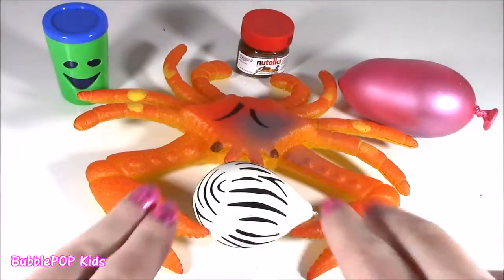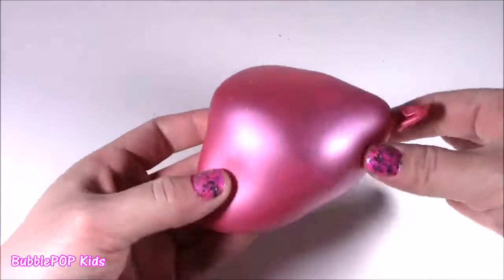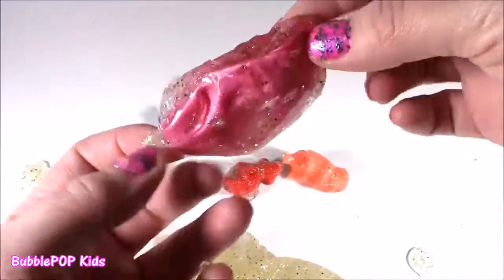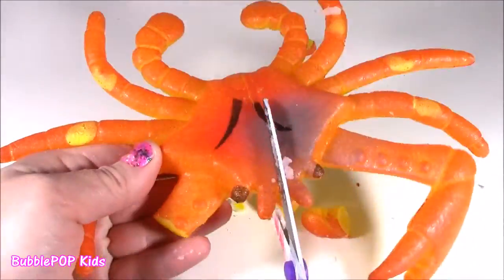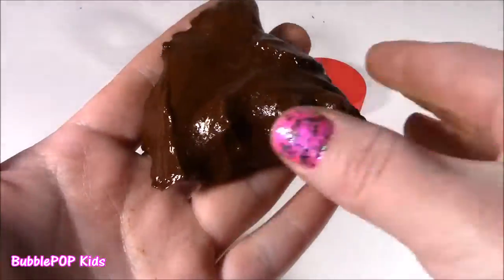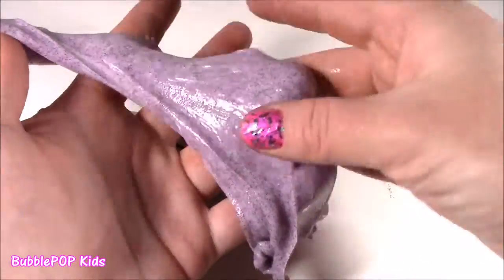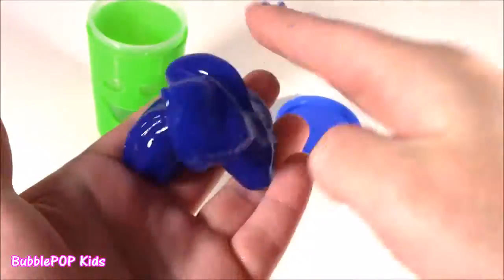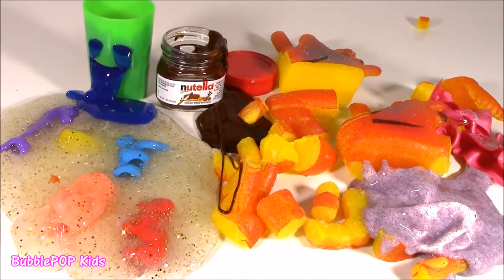Cutting OPEN Squishy CRAB! Mini Nutella SLIME Jar! Homemade Mystery Stress BALLS! Putty Face Cup!